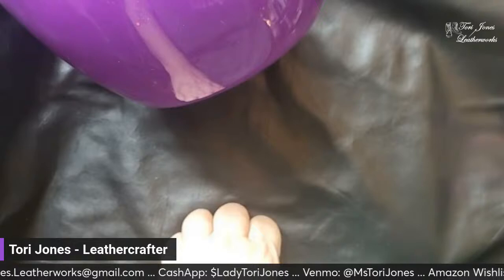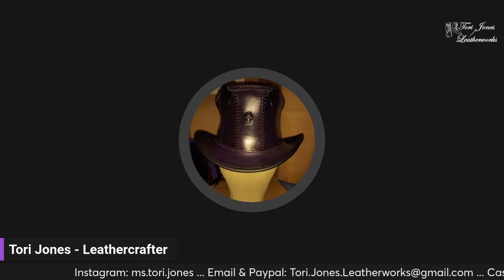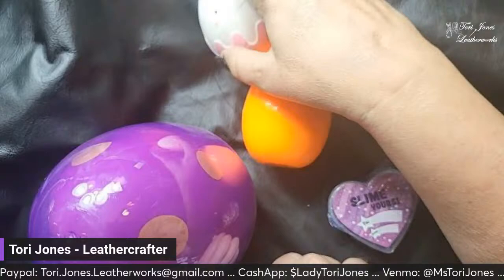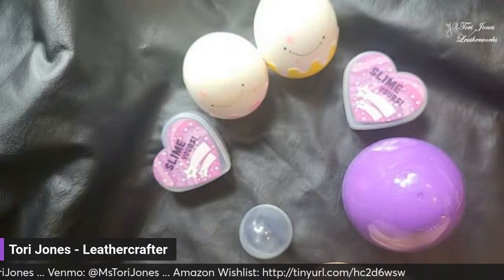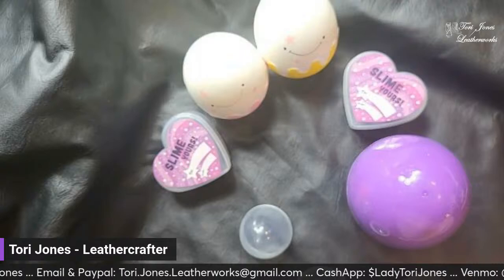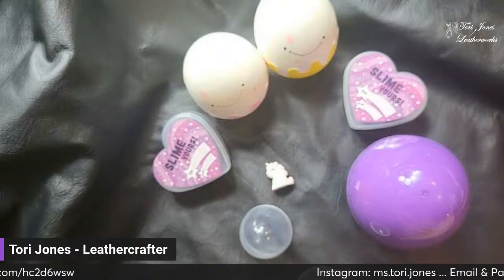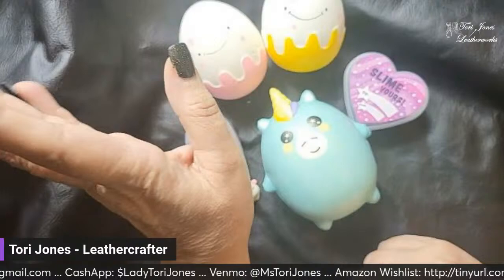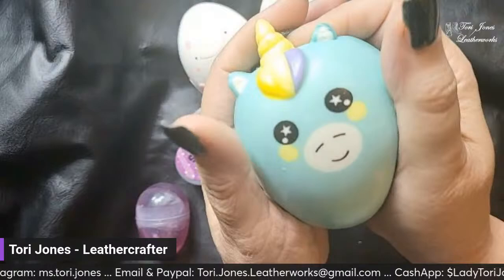Easter arrived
Opening a package from Two Lee's In Kendra